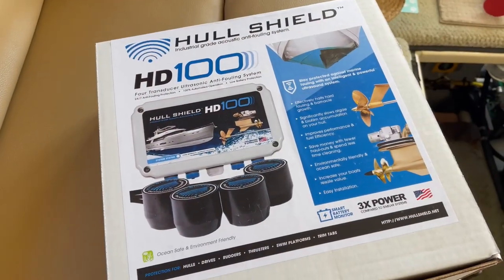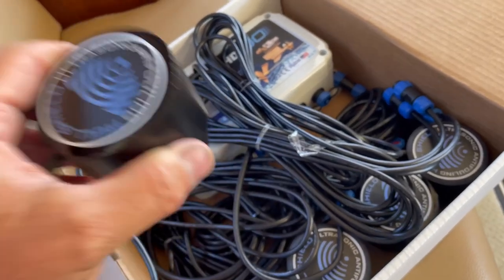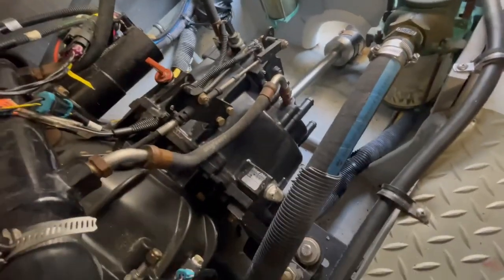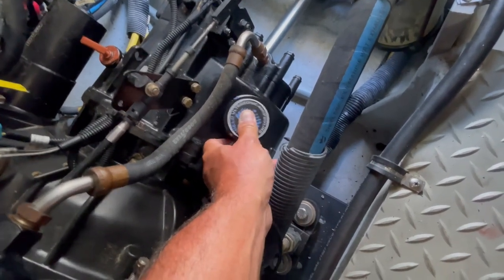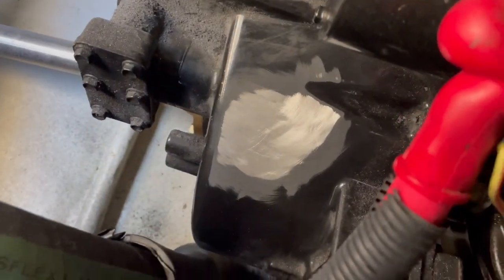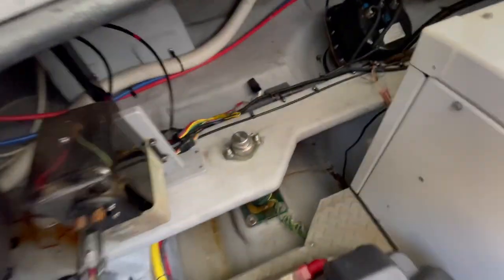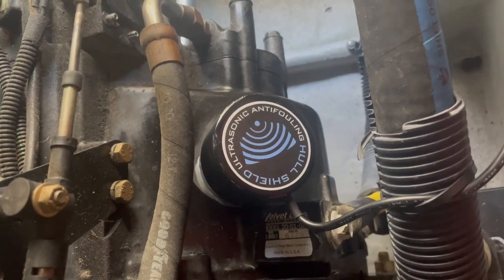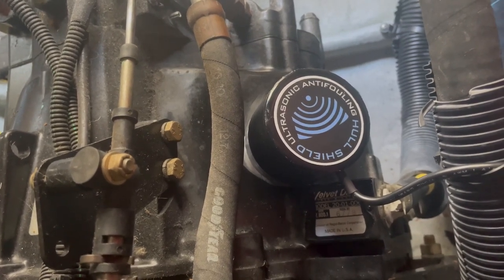Installing Hull Shield Ultrasonic Anti-Fouling System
We’re hoping to reduce the amount of growth on the bottom of our 2006 341 Meridian Sport Bridge motor boat. The warm salty waters of SW Florida creates prime conditions for the accumulation of marine growth and barnacle on the hull, running gear props and shafts of the boat.   Hull Shield in conjunction with your anti fouling bottom paint is said to reduce the growth substantially, saving you money in cleaning costs and haul outs.

Follow along as we describe the system and it’s installation.